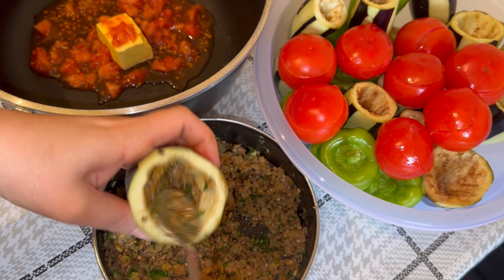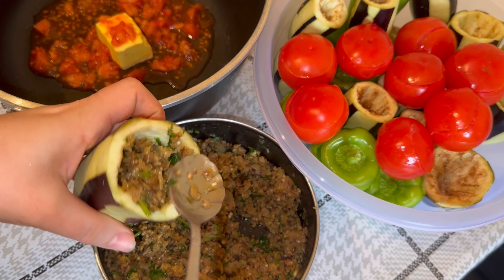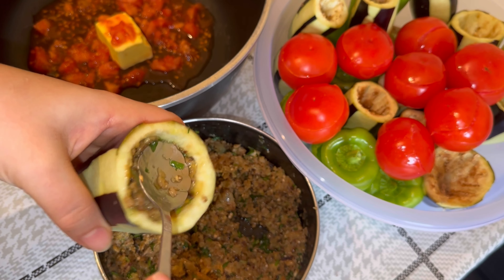Stuffed Eggplant, Pepper and Pamidor.Badımcan,Bibər və Pamidor Dolmsı.